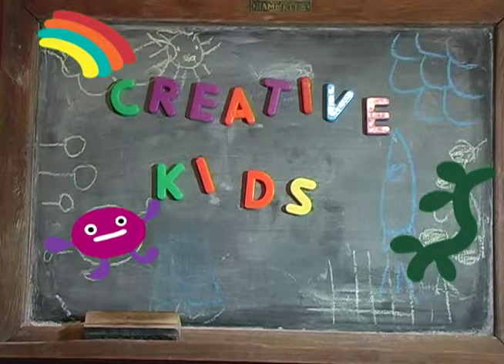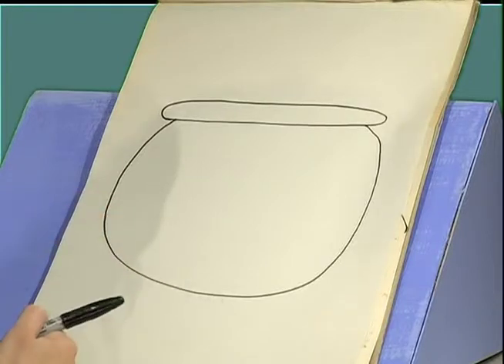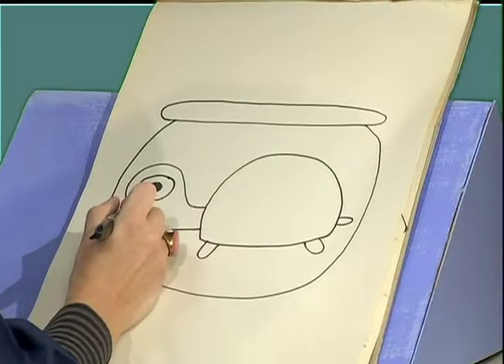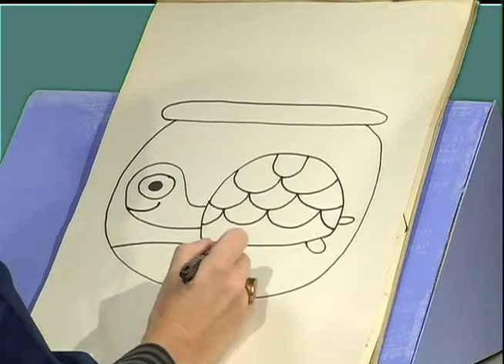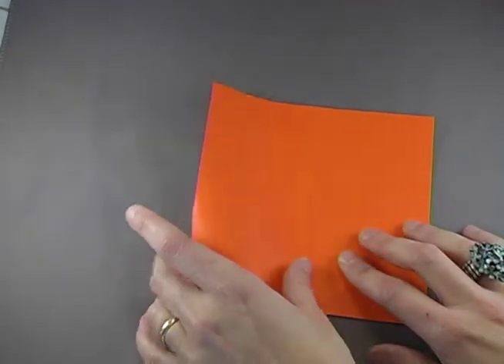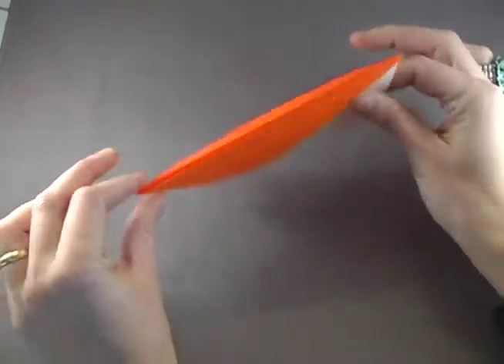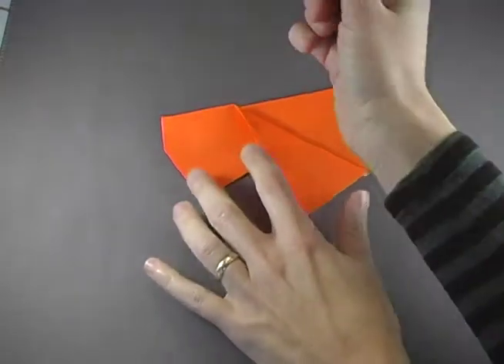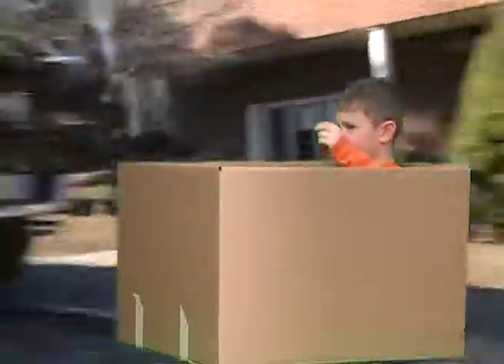Pets,part1.mov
The theme for this show is pets. Learn how to draw a pet turtle. Make an origami goldfish and see Jack in the box drive through the streets of Weymouth.